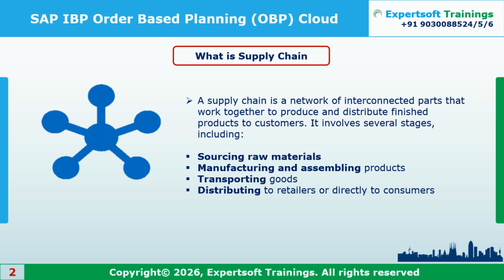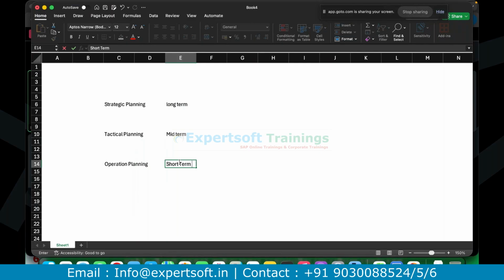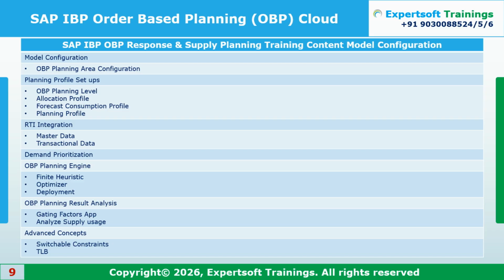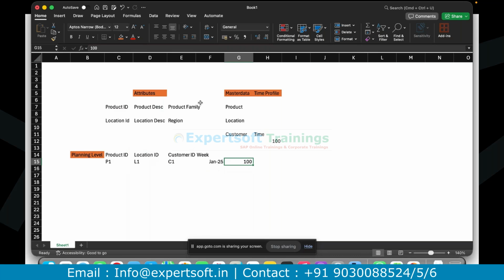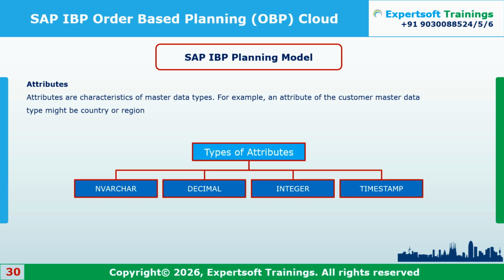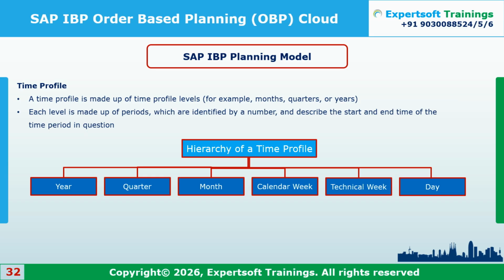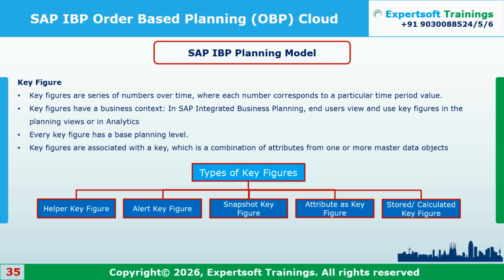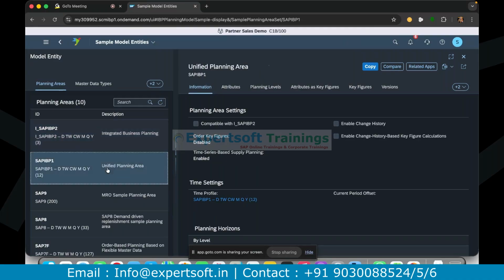SAP IBP Order Based Planning (OBP) Cloud Training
10%OFF💻 100% Online | Expert Trainers | Certification Support

📌 Learn real-time service operations
📌 Work order & technician management
📌 Mobile workforce optimization
📌 Industry-relevant, hands-on training

👨‍🏫 Expert Soft Training – English

✔ Real-time scenarios
✔ Career-focused guidance

You Tube